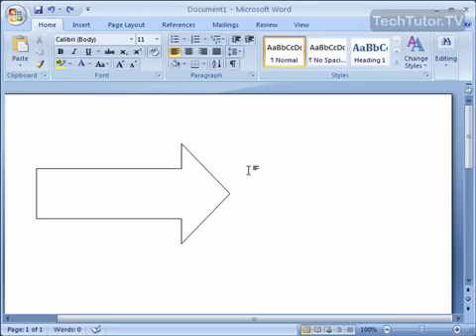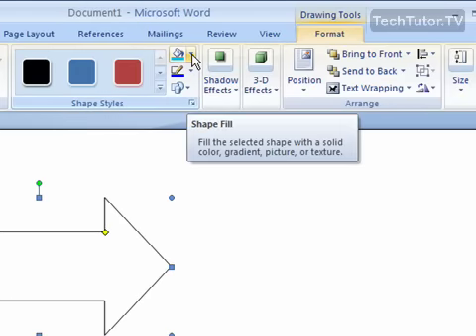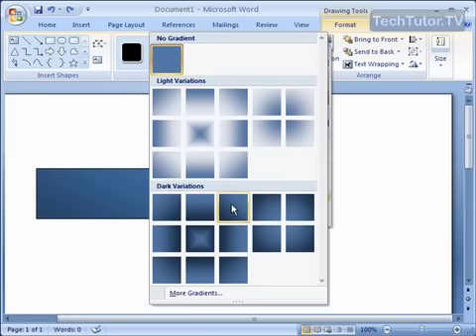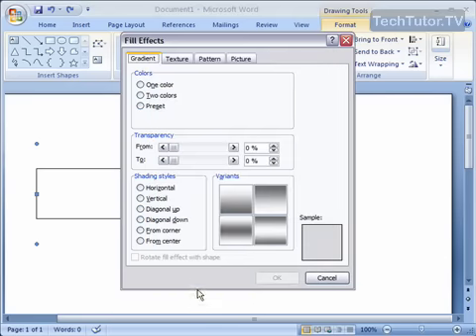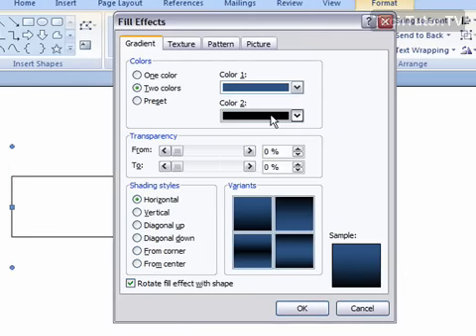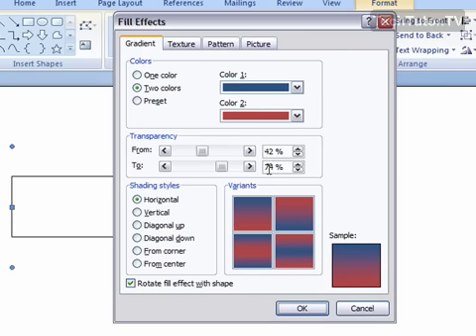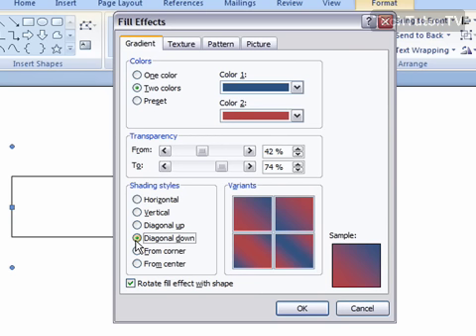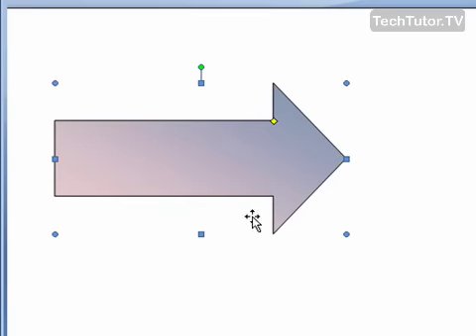Apply a Gradient Fill to a Shape in Word 2007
See a higher quality video on TechTutor.TV! A gradient fill can be added to a Word 2007 shape to fill the shape with 2 or more colors that gradually fade into each other. In this tutorial, you will learn how to apply a gradient fill to a shape in Word 2007. See higher quality tutorials all for FREE